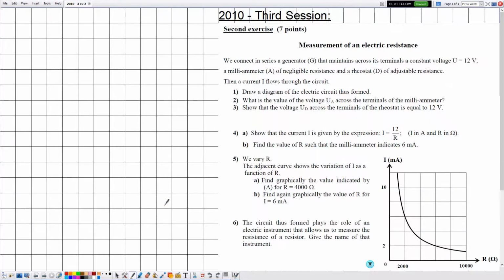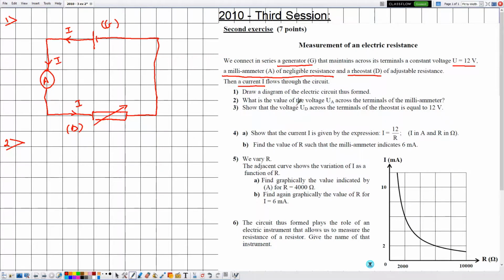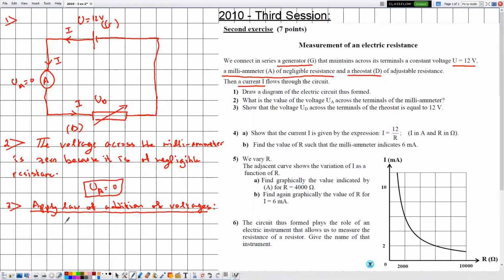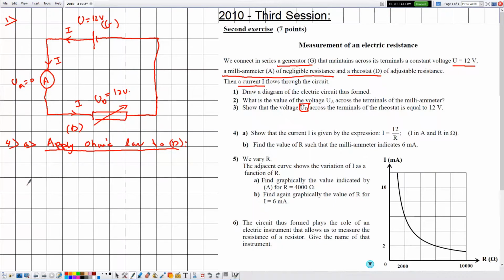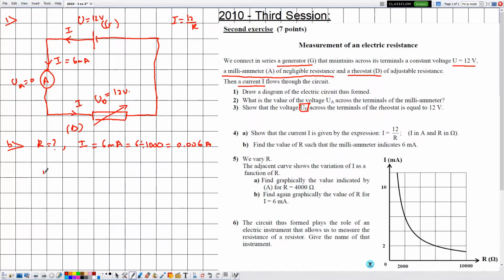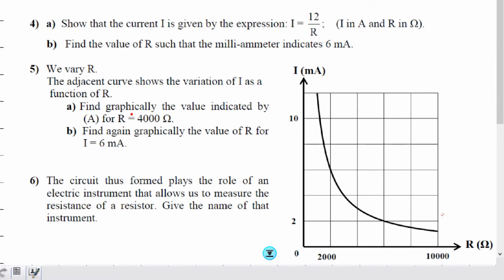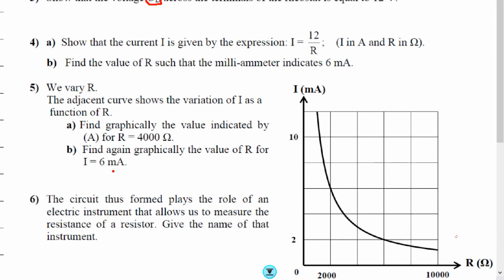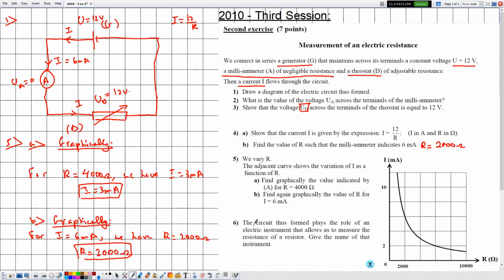Electricity: 2009/2010, 3rd session - Ex. 2: Grade 9 Physics.